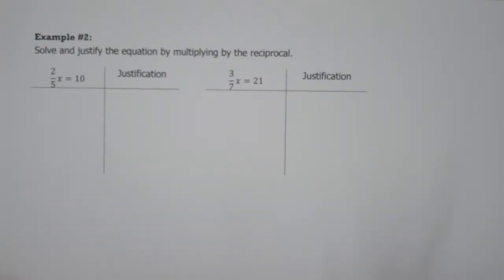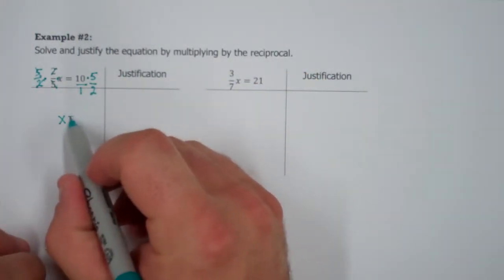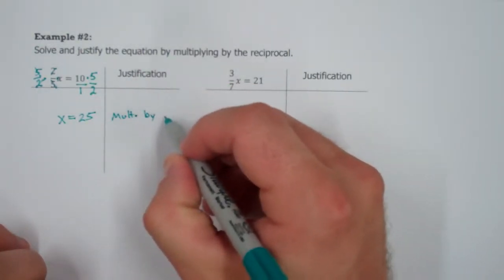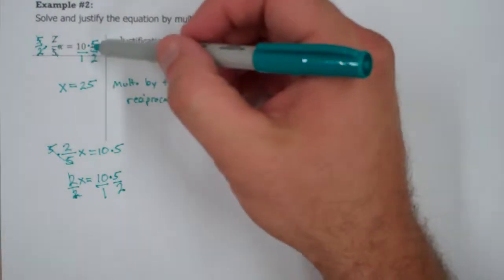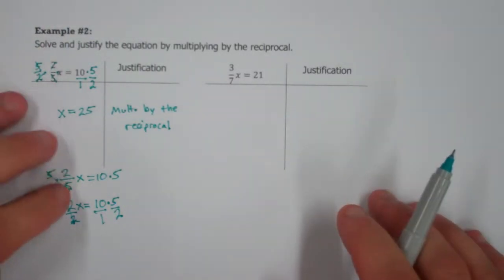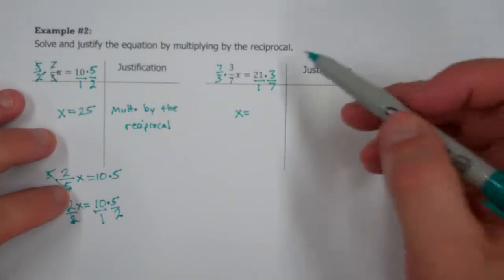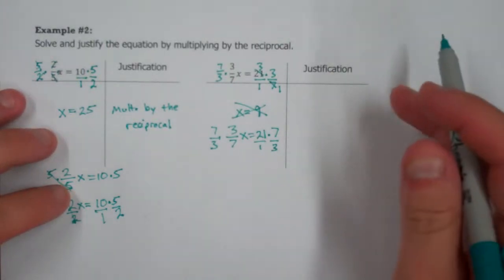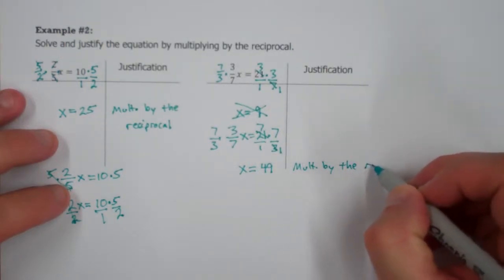1 6 Example 2